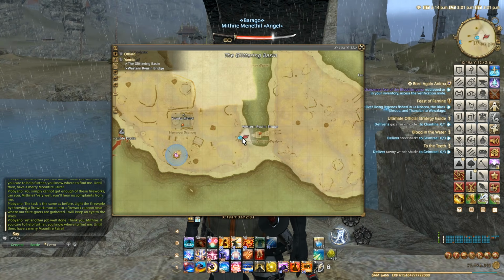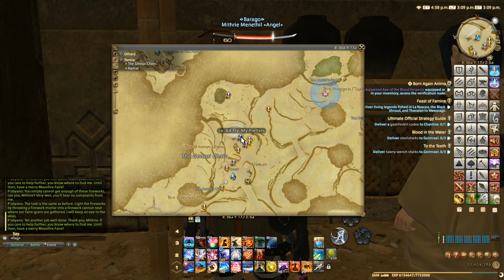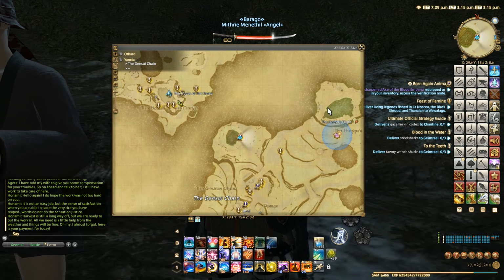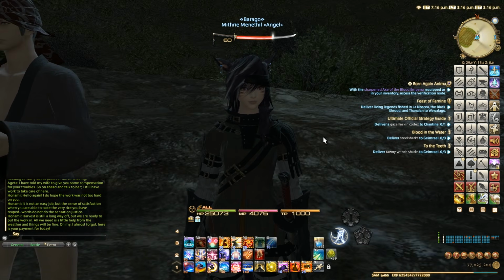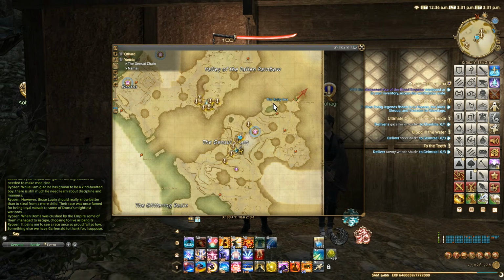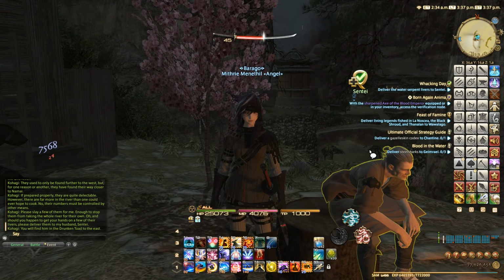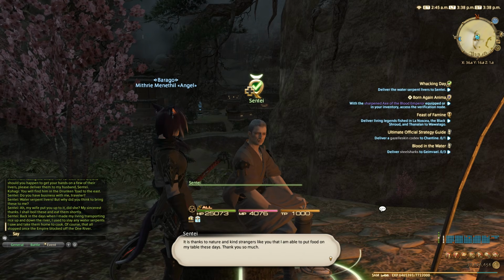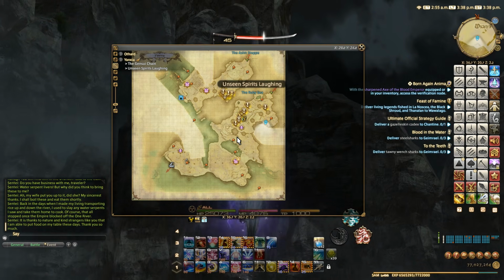FFXIV 4.0 1229 Aether Currents: Yanxia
In this Final Fantasy XIV video, I show every location of the Aether Currents in Yanxia. You need to get fairly far into the Patch 4.0 main scenario to fully unlock this zone.

Please refer to the very detailed description below as well as time stamps which when clicked will take you directly to the relevant part of the video.

The list will either say ORB which shows an Aether Current Orb that needs to be clicked at the location or QUESTS which means the Aether Current is a reward from the quest at the location. Main Scenario Quest requirements are listed as MSQ.

☆ Yanxia ☆
00:00 - Intro
00:45 - Start at X:30.0, Y:19.8 to X:24.8, Y:21.1 ORB
02:04 - X:31.4, Y:29.5 ORB
02:25 - X:30.6, Y:37.8 ORB
02:51 - X:19.4, Y:32.7 ORB
03:16 - X:30.4, Y:17.6 QUEST Fly My Pretties - Honami (Level 64)
03:40 - X:20.7, Y:15.6 QUEST Something Smells - Fukata (Level 64)
04:05 - X:30.1, Y:18.9 QUEST Wolves and Weeds - Ryosen (Level 64)
04:29 - X:30.7, Y:18.0 QUEST Whacking Day - Kohagi (Level 64)

Mithrie